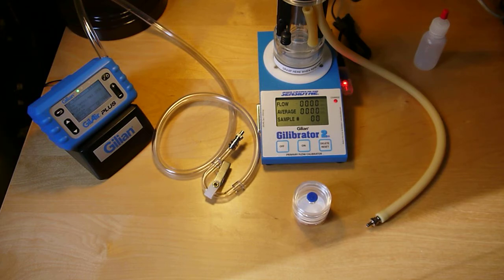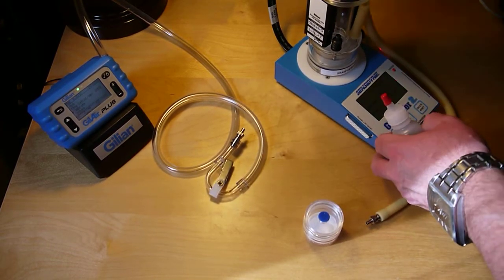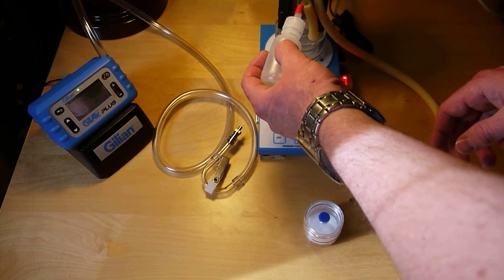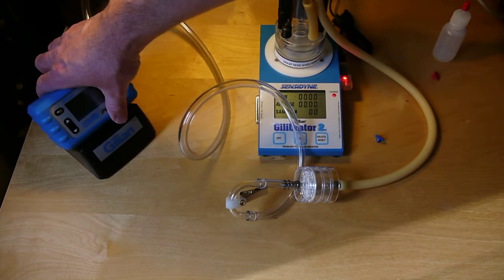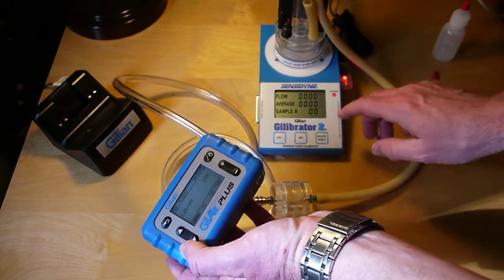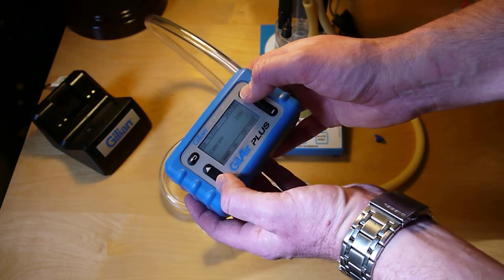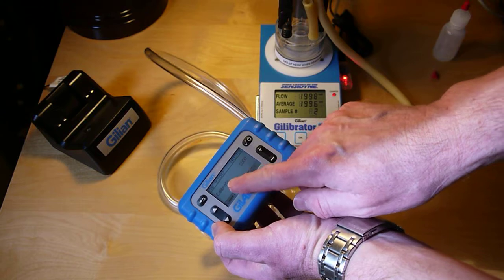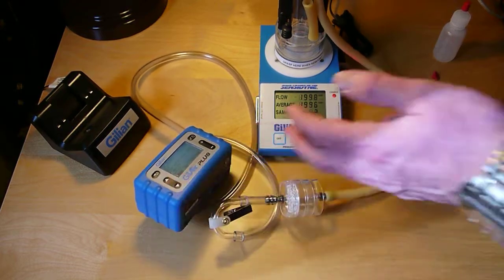Calibrating at GilAir Plus with a Gilibrator 2